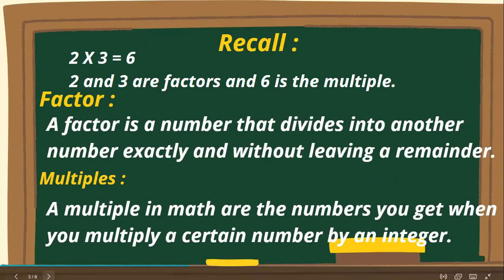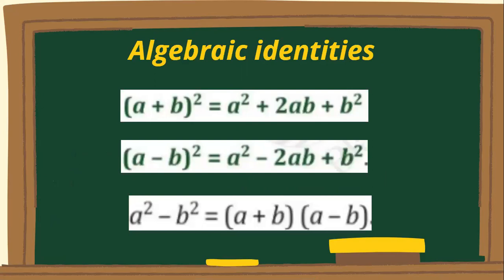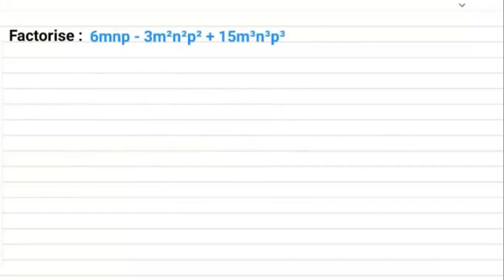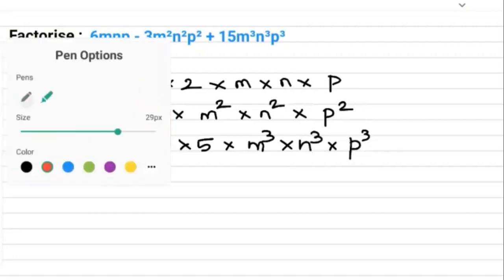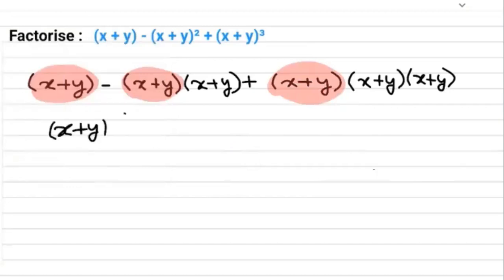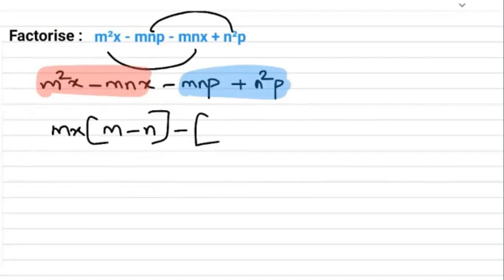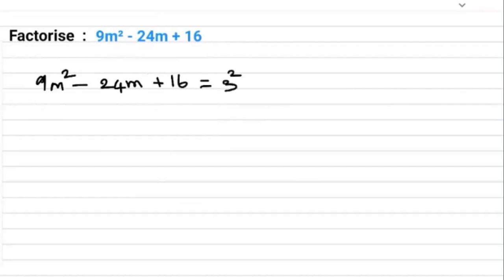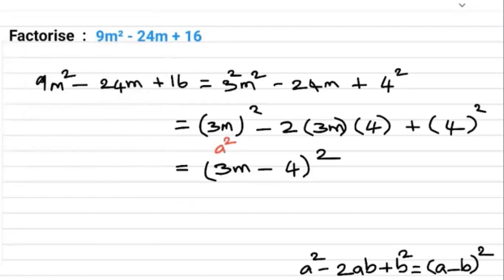Class 8 Factorisation Part 1